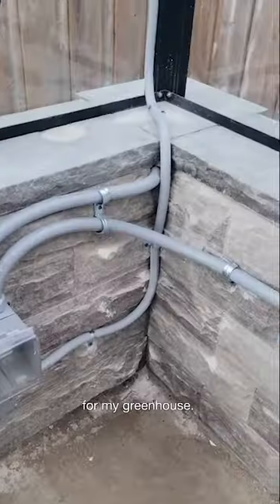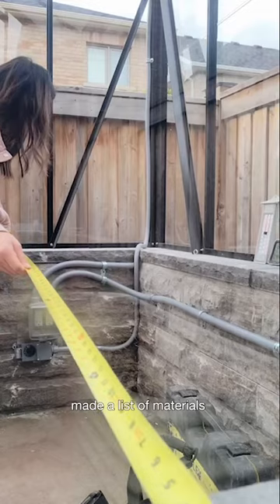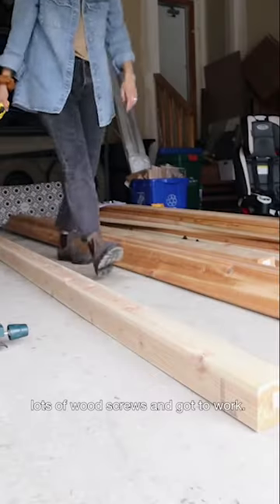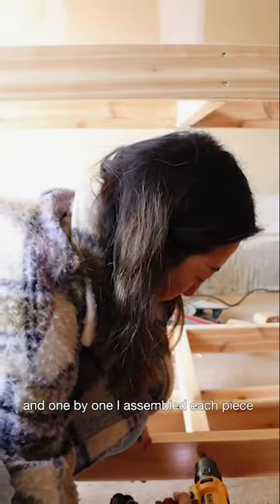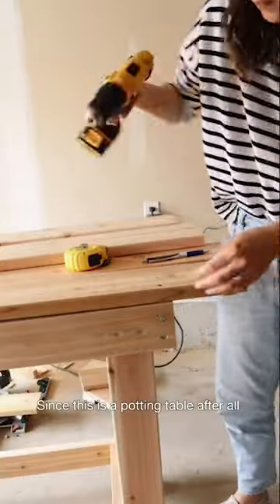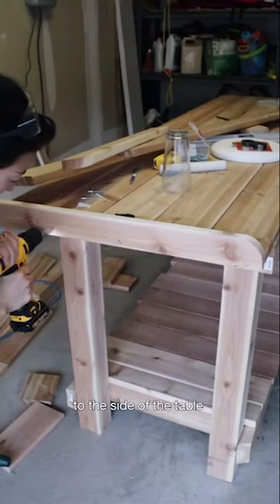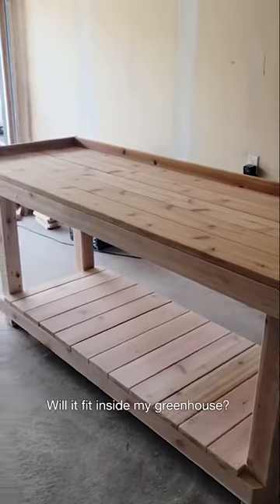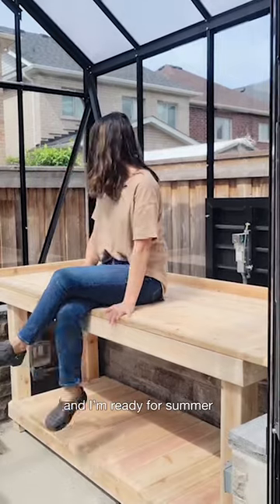DIY Custom Potting Table 🌱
Check out this easy DIY potting table by @themodernmonstera